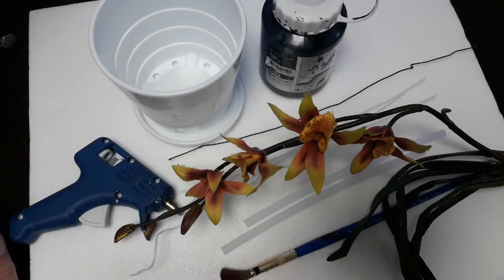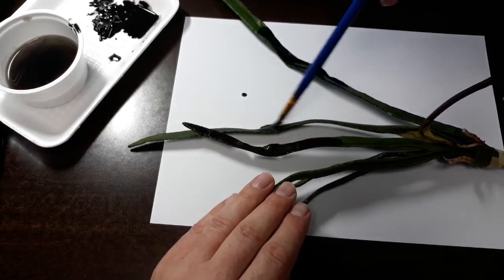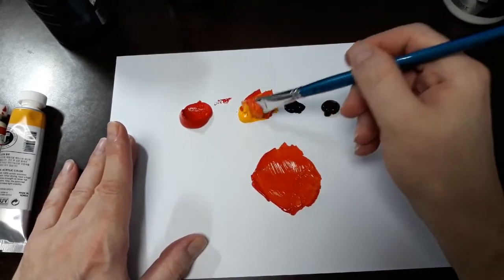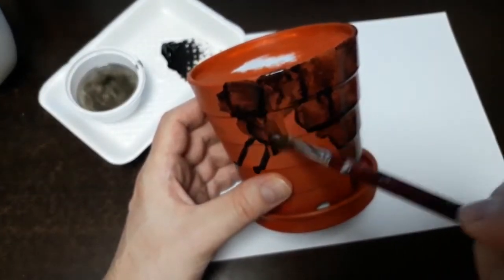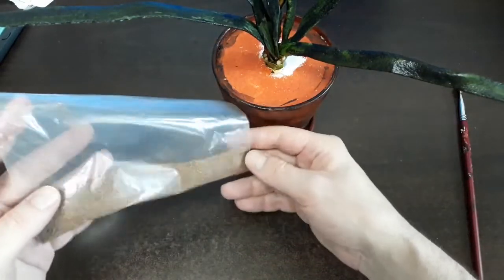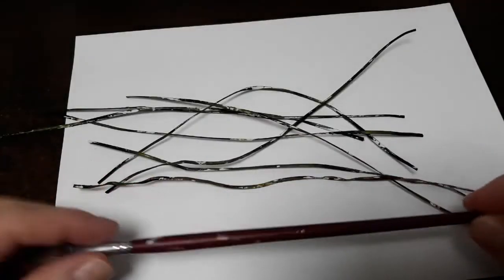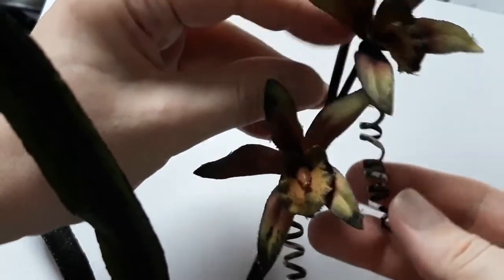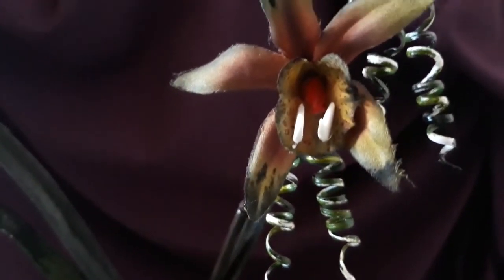Prop Making: Carnivorous Plant with Fangs ("Sinister Beauty")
Today on Historical Recreations Professor M shows you how to make a Carnivorous Plant with Fangs for your dark table décor this year. Tentacles and fangs on flowers, sure to freak anyone out. Onlookers dare to touch, or risk getting bit.